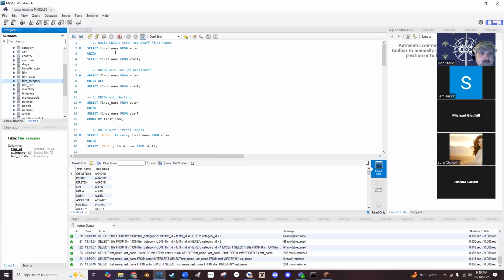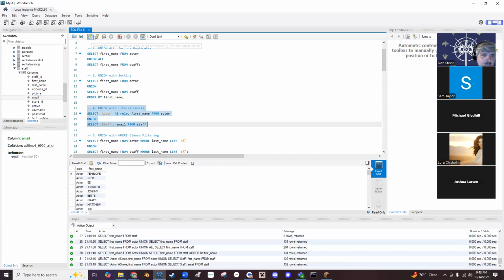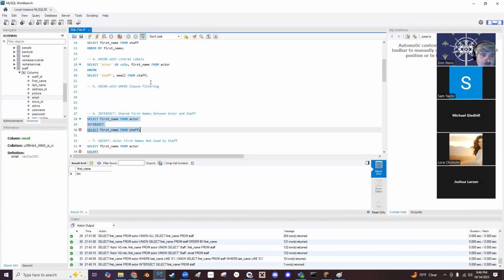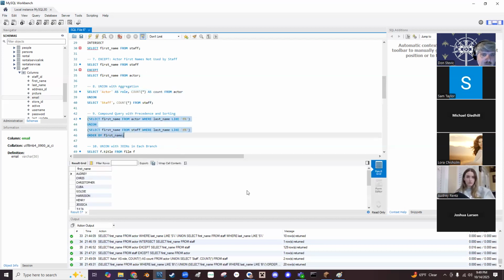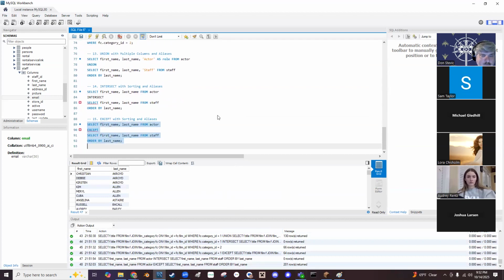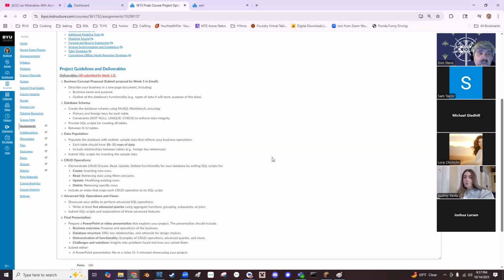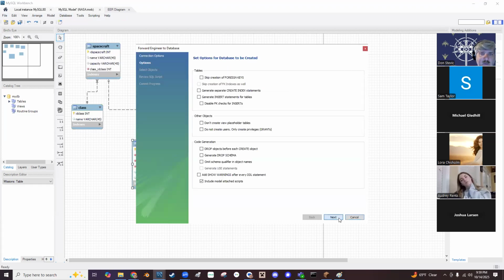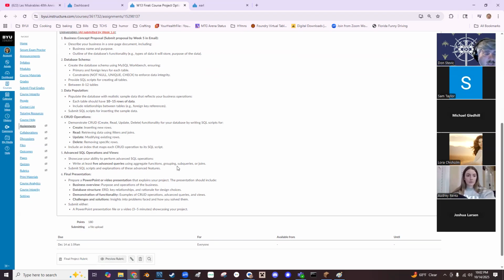Fall 2025 Week 5